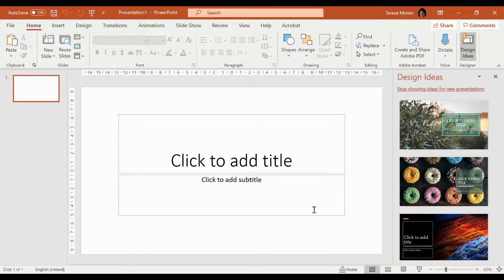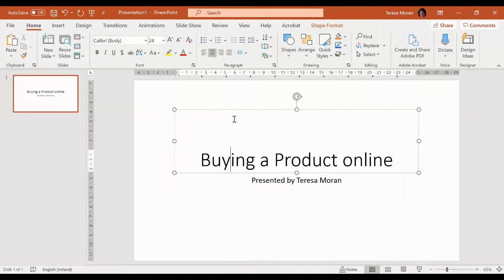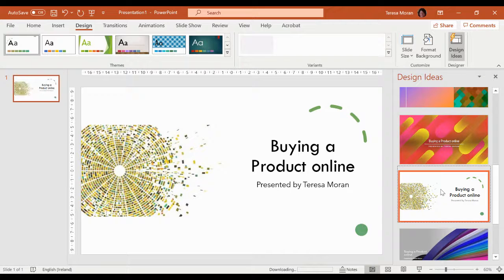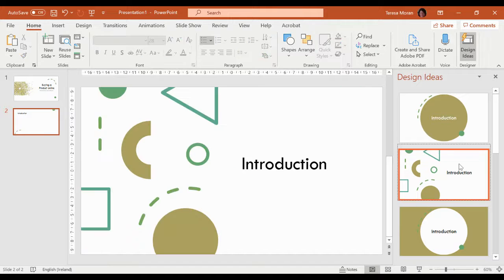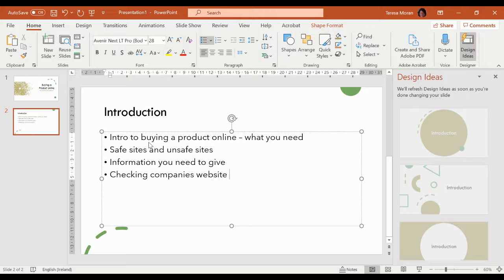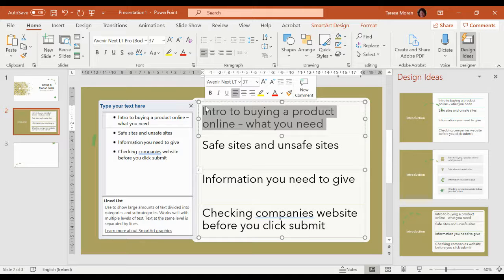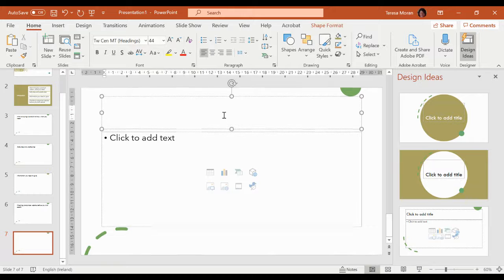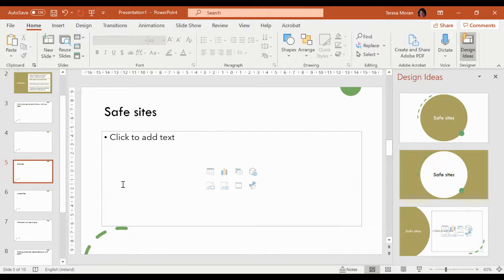Create a PPT Slideshow Step 1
Getting started with PowerPoint
Follow the 5 minute overview